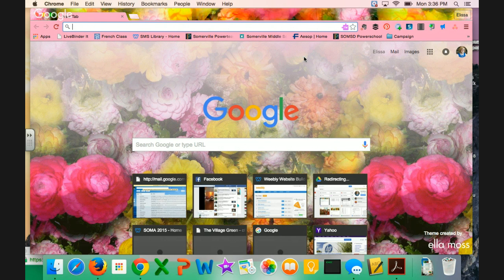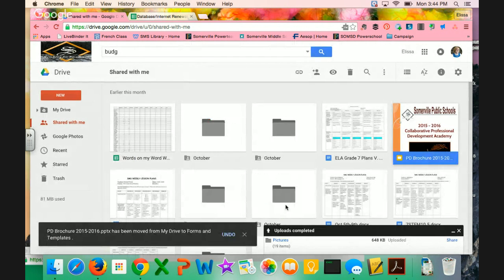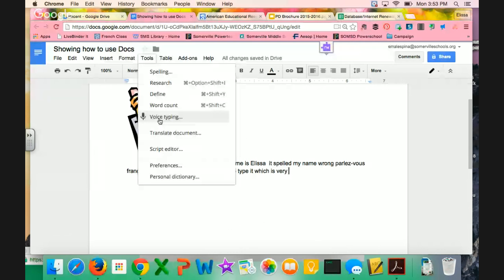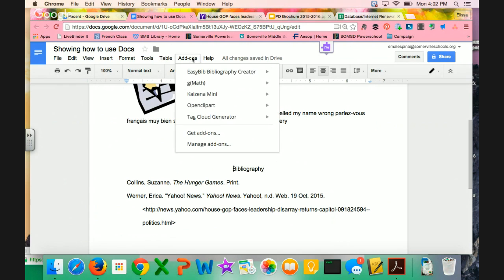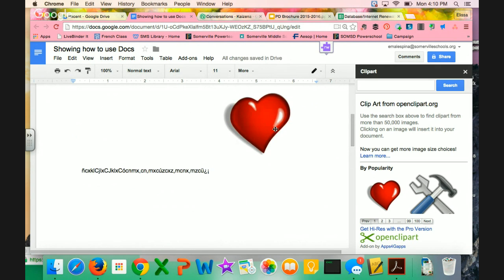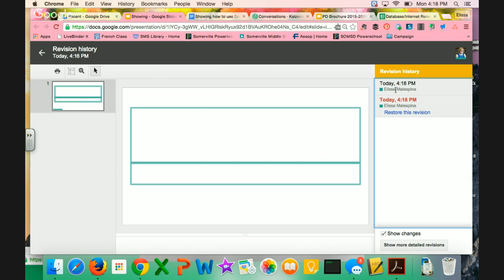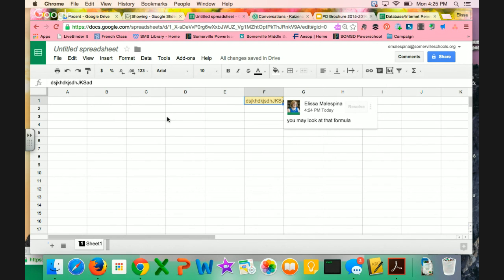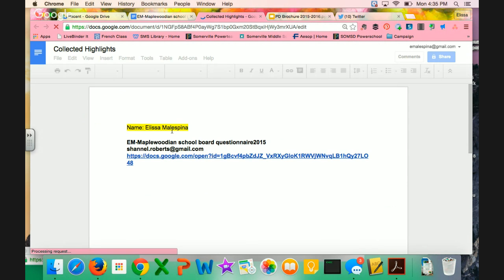Google Apps Training